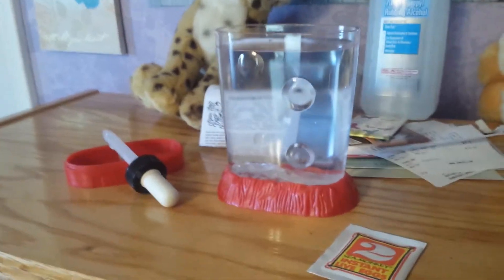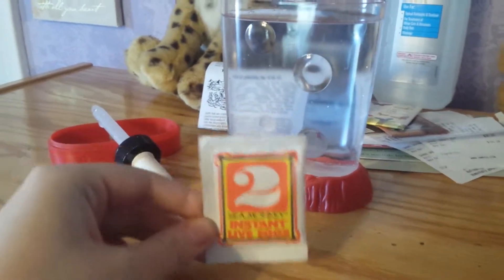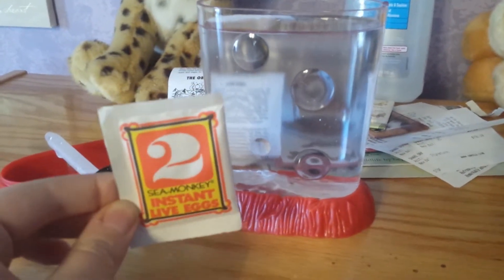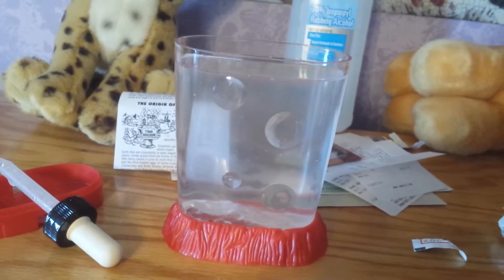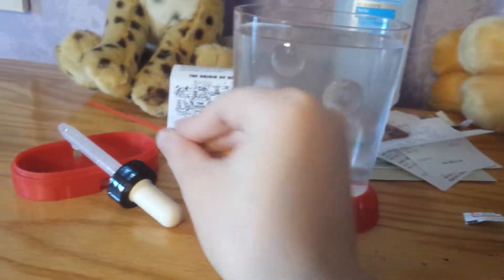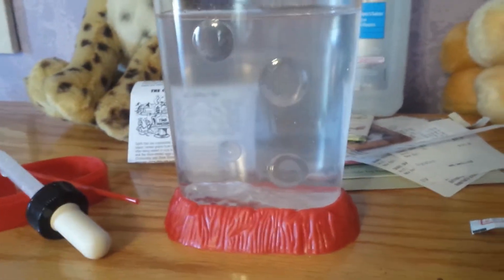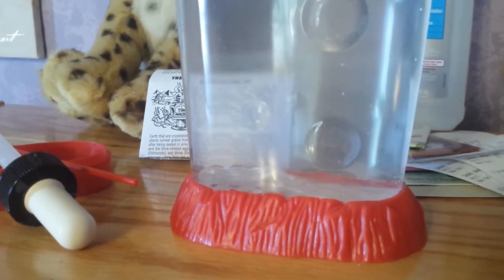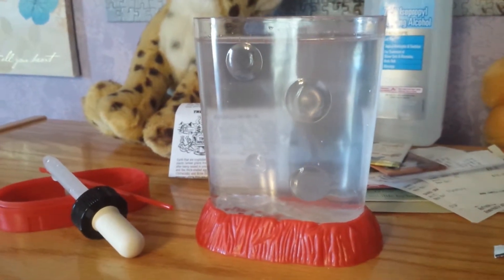Sea Monkeys: Adding The Eggs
After 15 minutes i already see 10 or so! Very exciting:D i can't wait till they're first feeding day! They're so small and cute:3